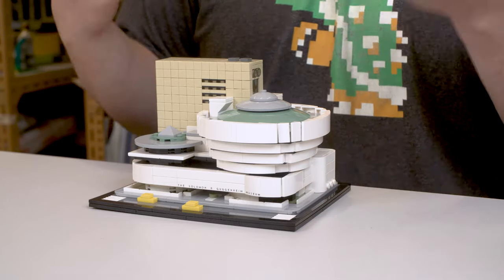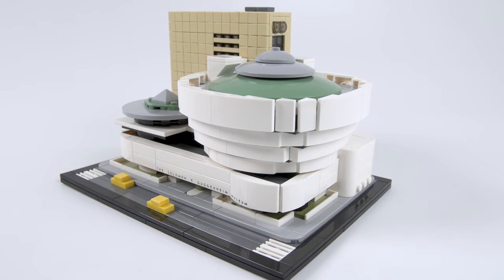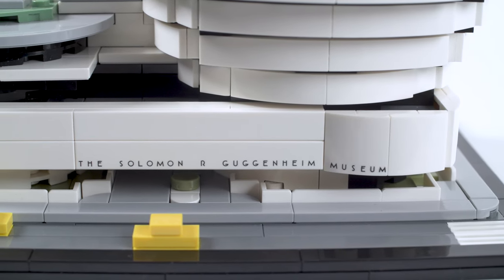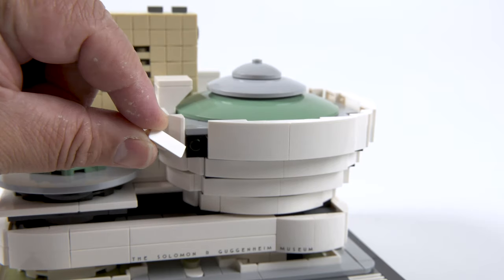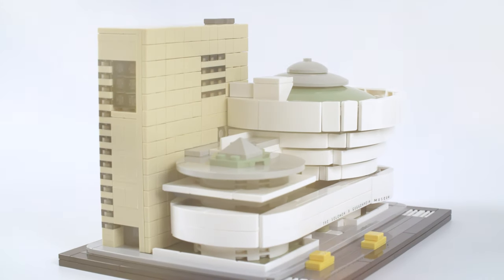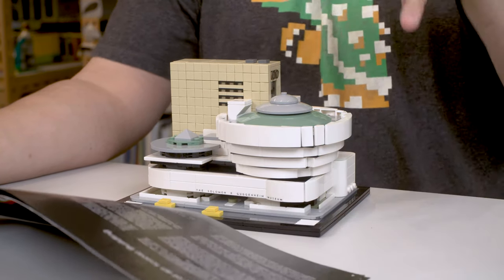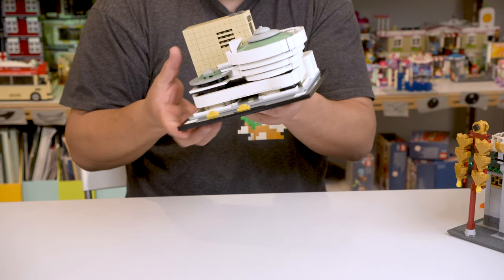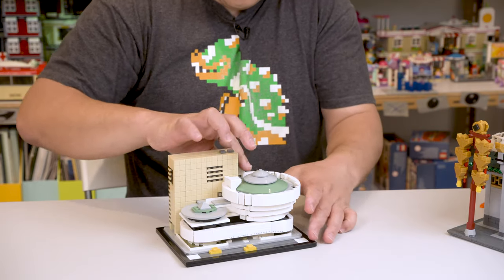Solomon R. Guggenheim Museum | Lego Architecture Brick Review 21035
As requested, here's my review of a Lego Architecture.

I'm no expert and definitely not an architect...Did I just make up the word  architecturist? LOL

It was loads of fun to put together and I get to read you a little bit about it, so enjoy the video and let me know if I should do more.

For FAN MAIL or LETTERS please send to:
988 Carnation Ave, Costa Mesa
Ca, 92626
USA